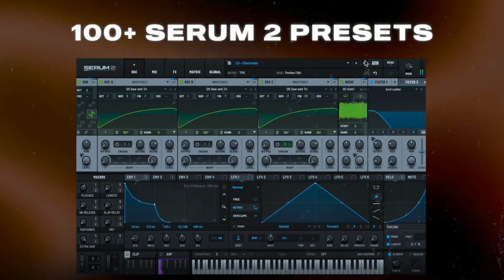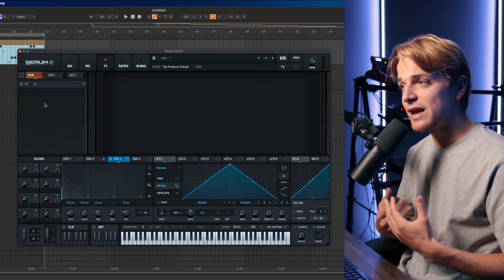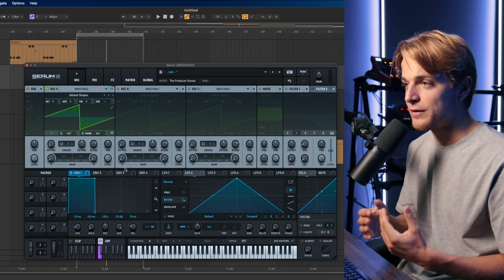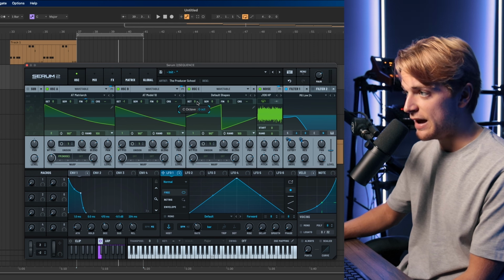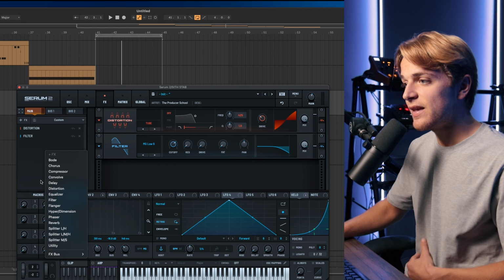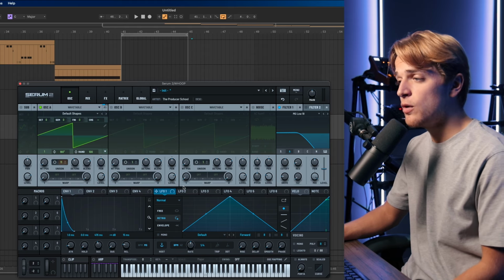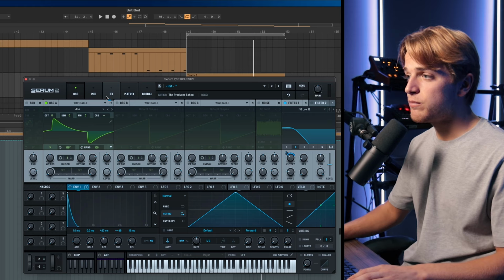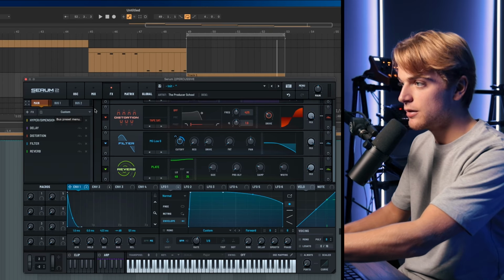5 Essential Afro House Sounds You Should Know (2025)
In this video, Niek will show you 5 essential Afro House sounds you need to know in 2025, all made in Serum. Discover the key elements that define the Afro House sound and learn how to create them yourself.